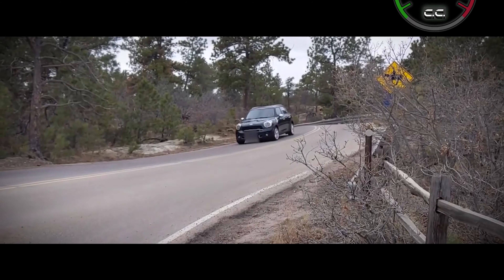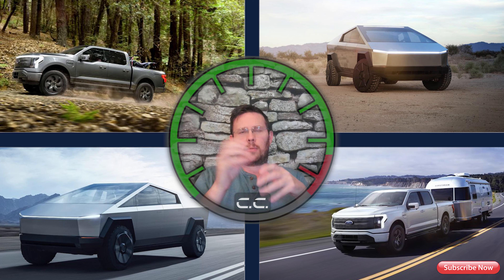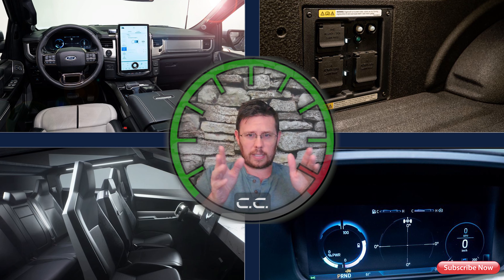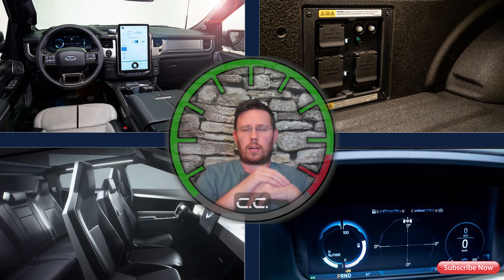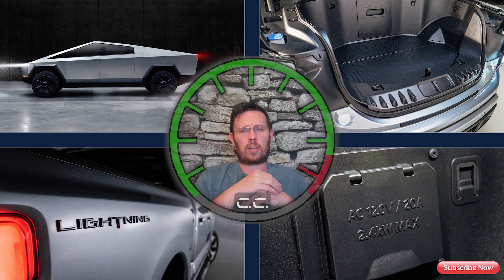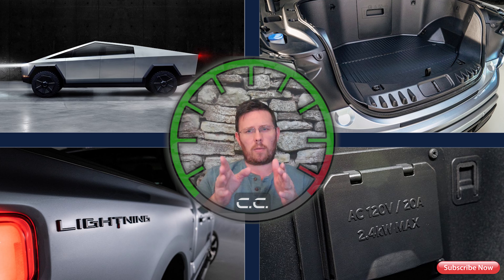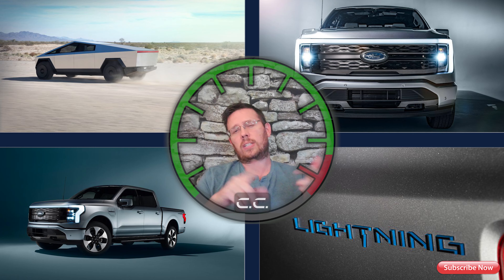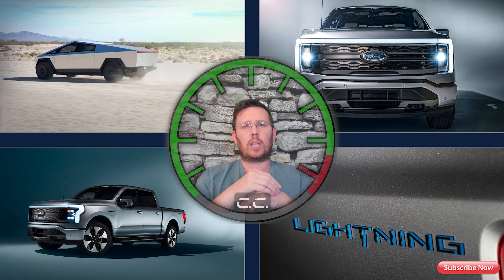2022 Ford Lightning VS 2023 Tesla Cybertruck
Two EV trucks which one do you pick? Cybertruck and why? Lightning and why?

Anyone who needs a great car wax kit I have a link for you below.

Credit:
bensounds
pixabay
caranddriver